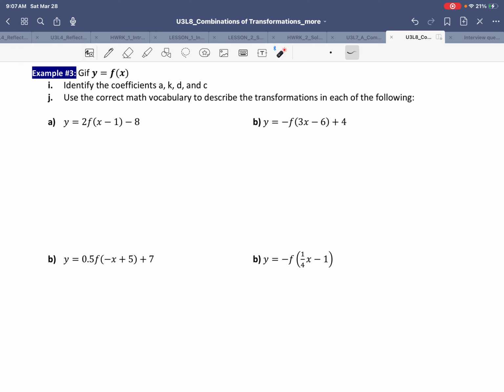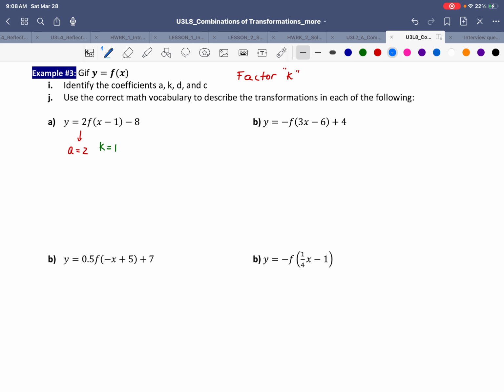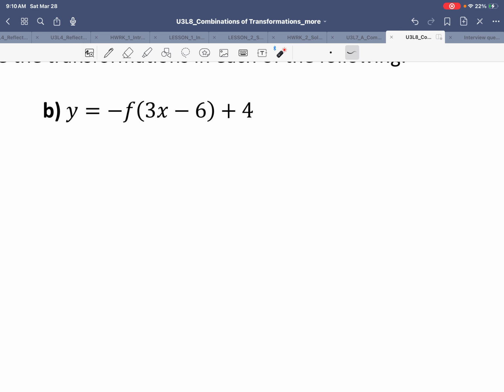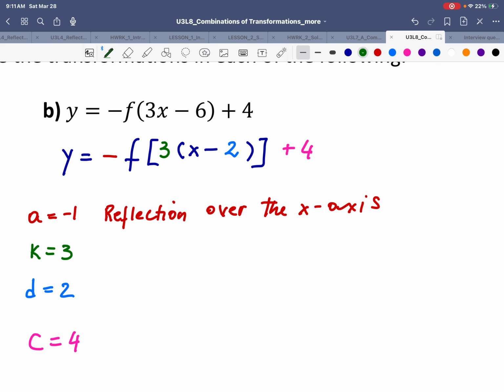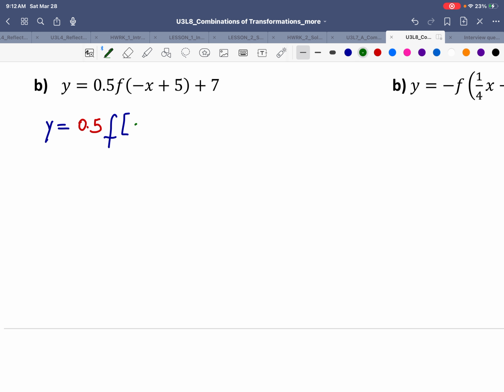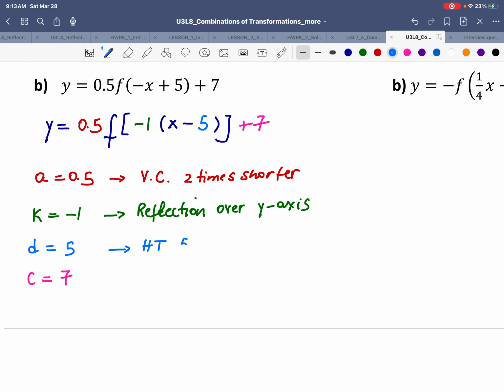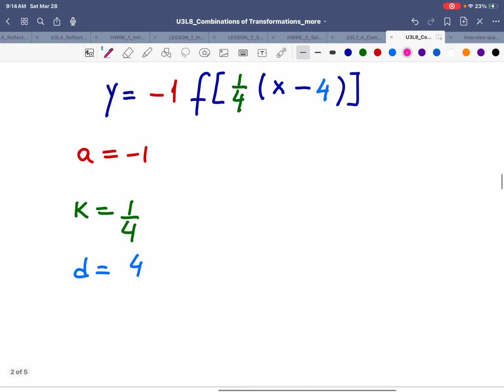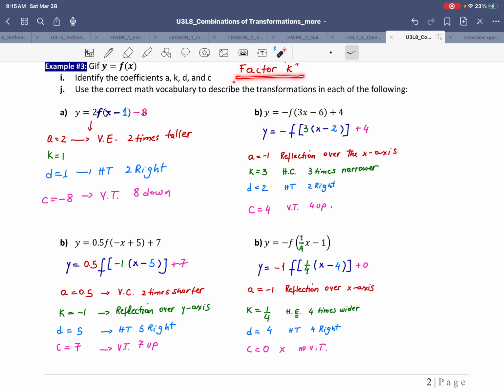March 28, 2026